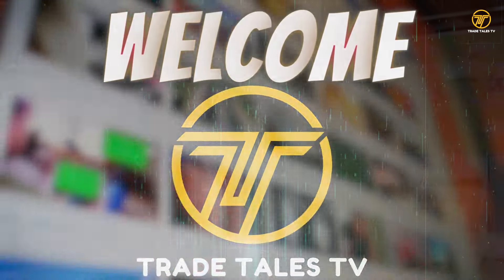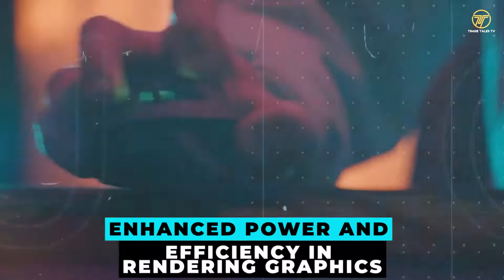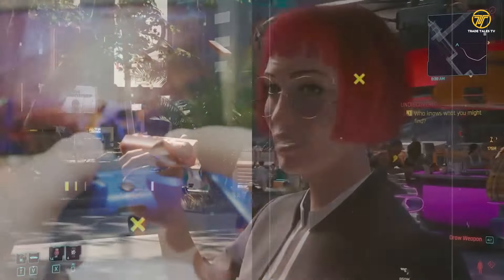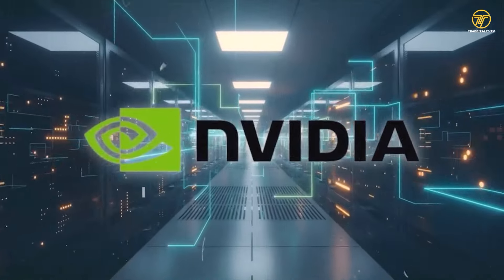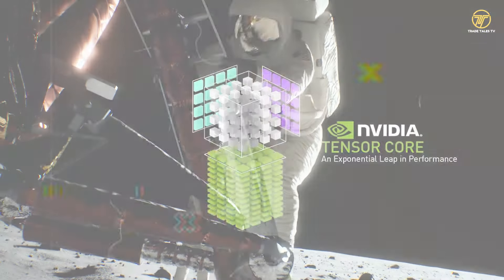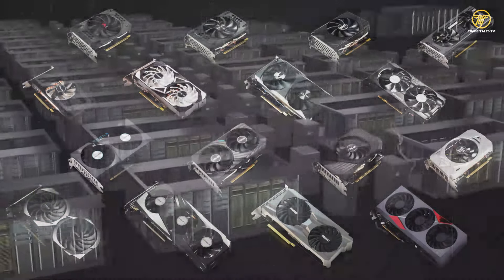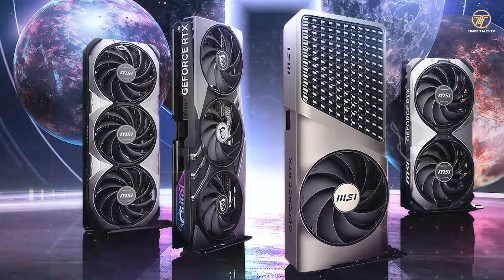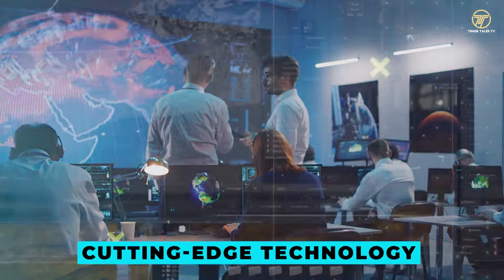Supercharged Ray Tracing: NVIDIA's Latest Breakthrough!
Experience the future of graphics with NVIDIA's latest breakthrough in supercharged ray tracing technology! 🚀✨ Dive into the details of how NVIDIA is pushing the boundaries of visual realism and performance with their cutting-edge innovations. From stunningly lifelike reflections to breathtakingly realistic shadows, see how these advancements are revolutionizing the world of gaming and graphics.

In this exciting video, we explore:
🔹 The latest developments in NVIDIA's ray tracing technology
🔹 How supercharged ray tracing enhances visual quality
🔹 Real-world applications and gaming experiences
🔹 Expert insights and technical breakdowns

Stay ahead of the curve and witness the next generation of graphics technology. 🌟🔔